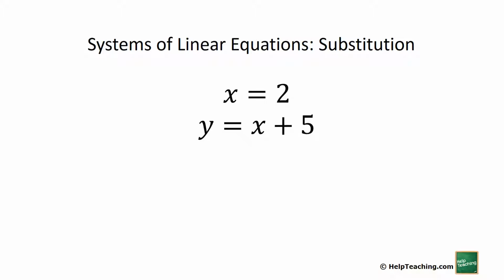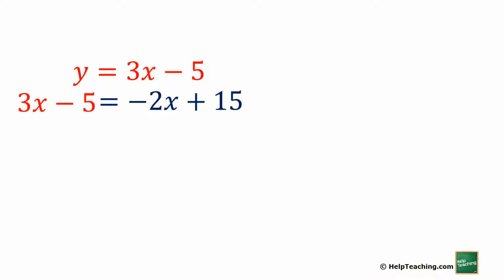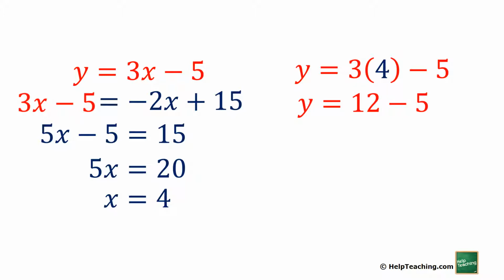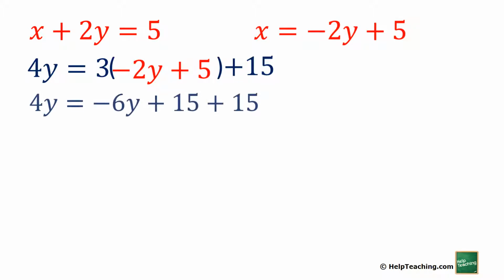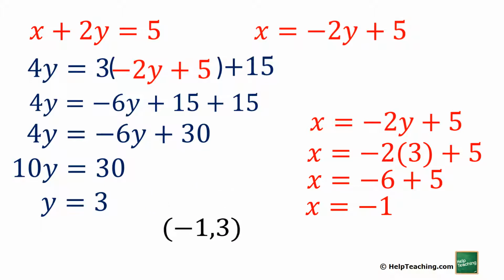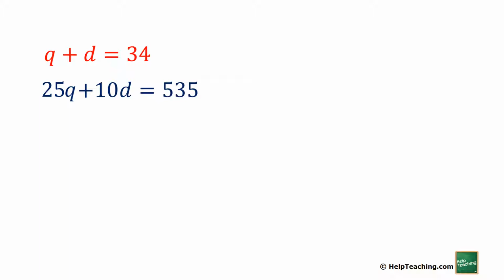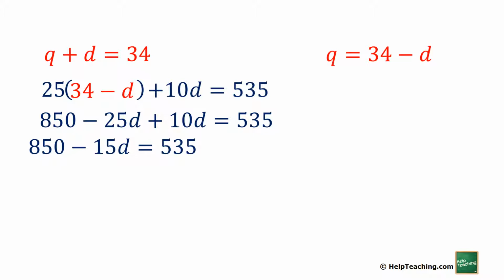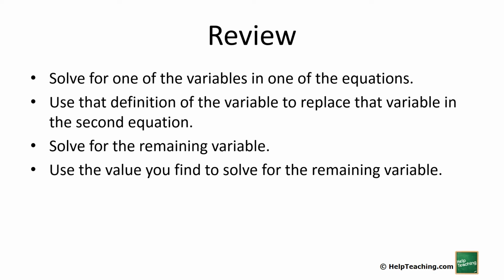How to Solve Systems of Linear Equations - Substitution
In this video we look at how to solve systems of linear equations (find the intersection of multiple equations) using the substitution method. This method is often a very quick and way to solve systems of equations.

This lesson includes step-by-step equations and works well as an introduction to substitution or as review for a test.

Looking for more resources about systems of equations?